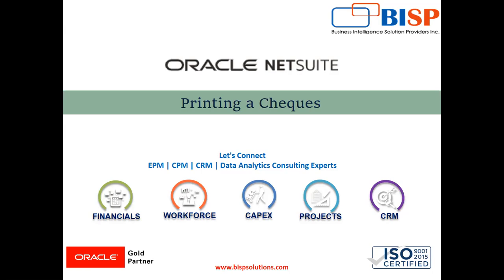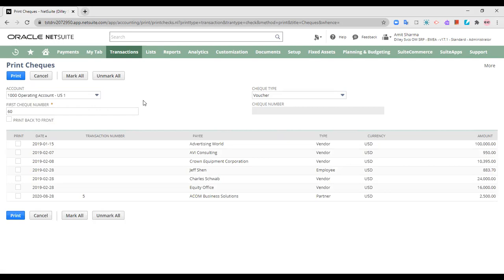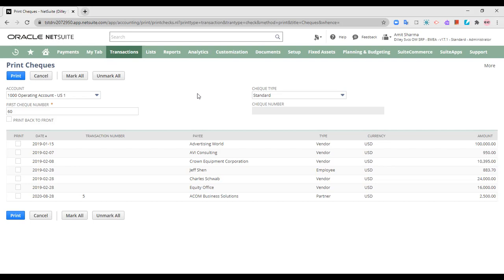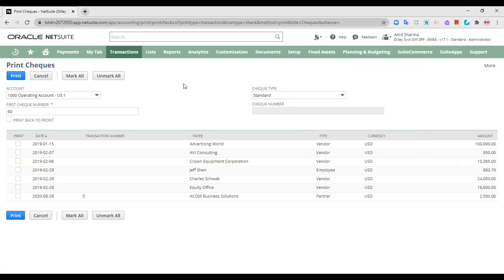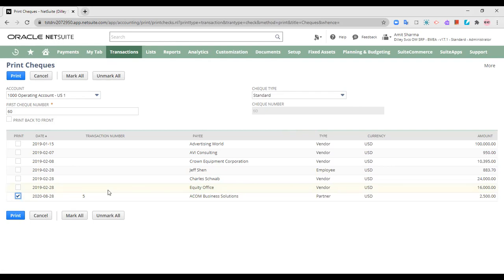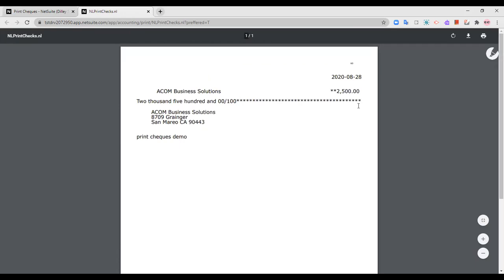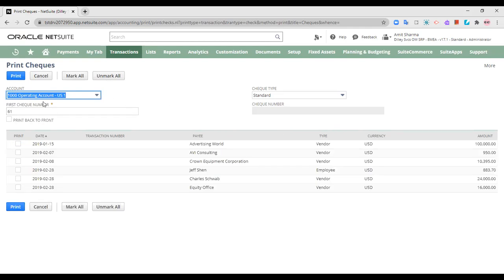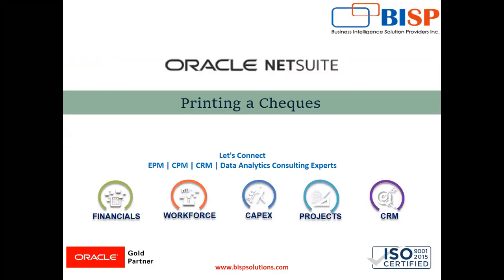How to Print a Check in Netsuite | NetSuite Training | Netsuite Consulting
Another video on NetSuite payable Printing a check. In this video tutorial, trainer has show step by step method how to print check in Netsuite.